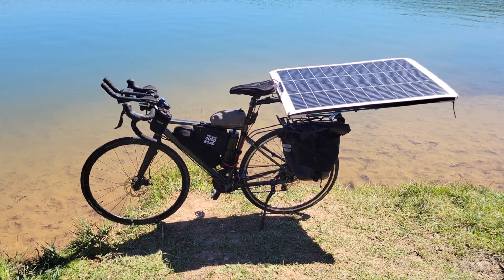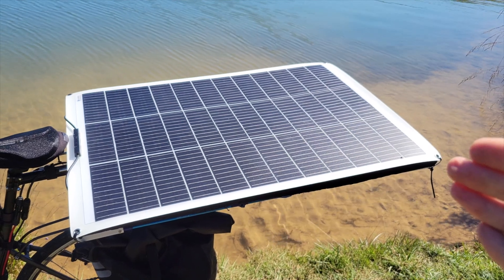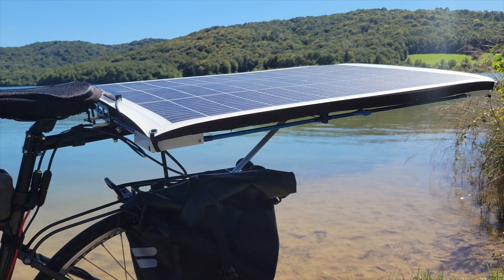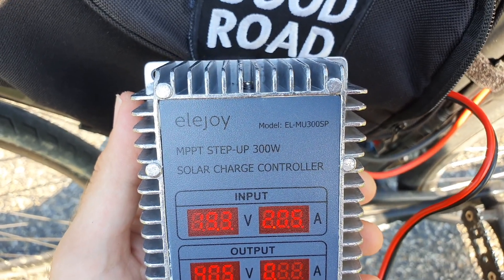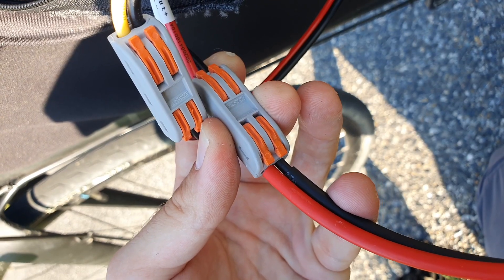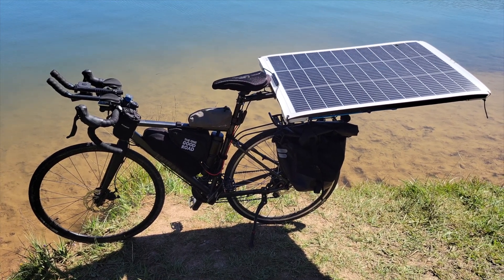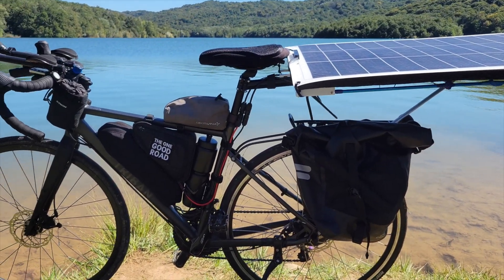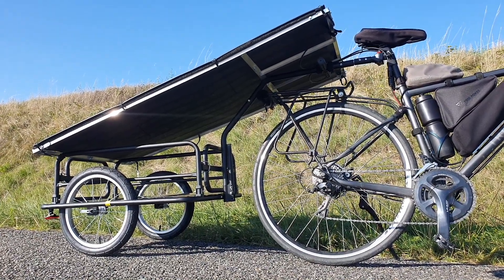How To Make Your Own DIY Solar Bike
Have you ever wondered how to charge your ebike while you're out and about for free anywhere? In this video, I explain how I created my own solar bike, for less than $150! I list all the parts and demonstrate how it works.

Introduction - 0:00
Solar Panel and Custom Frame - 1:08
MPPT Charge Controller - 3:27
Battery and Charging Cable - 5:24
Tips and Conclusion - 7:05

DIY Solar Bike Gear List

Bike Rear Rack (9kg Max)
DC Female Cable
MPPT Charge Controller Elejoy
DC 5521 Right Angle Adapter
DC 5521 Cable
MC4 Cable (one-sided)
Neoprene battery cover